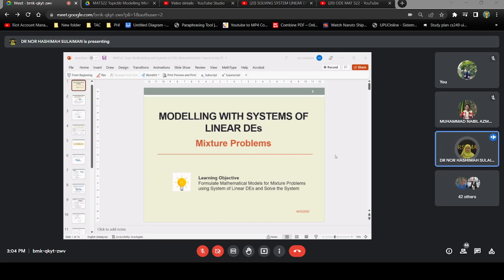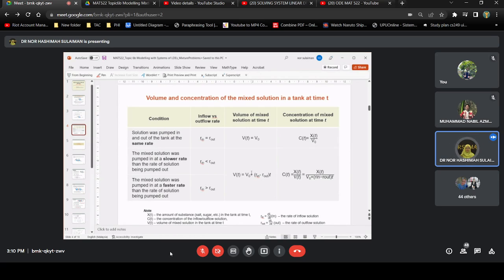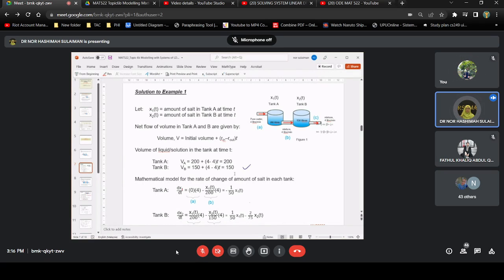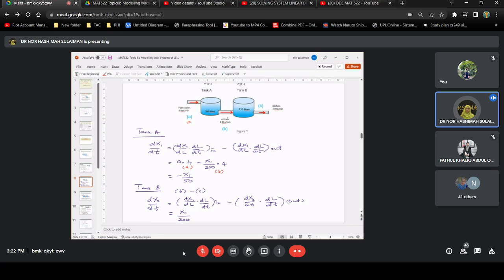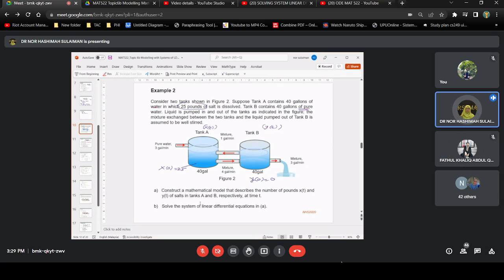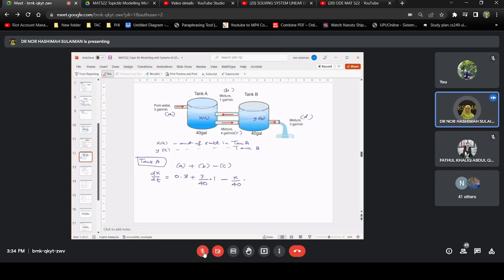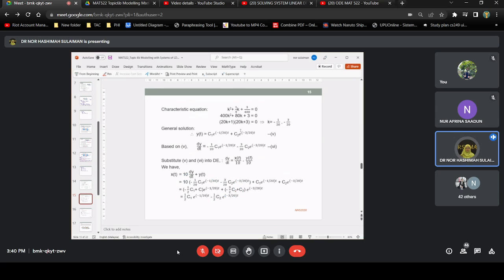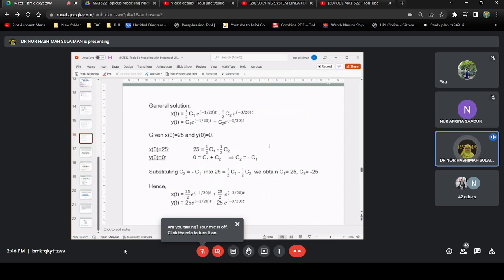APPLICATION MIXTURE PROBLEM || MAT 522